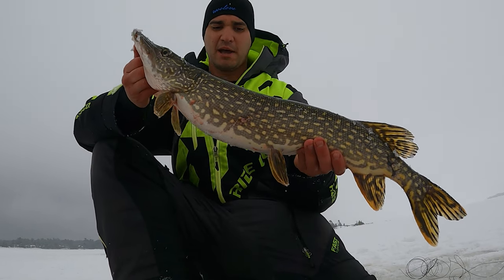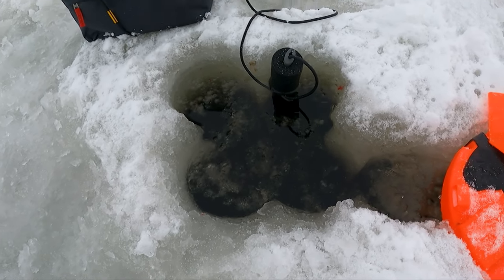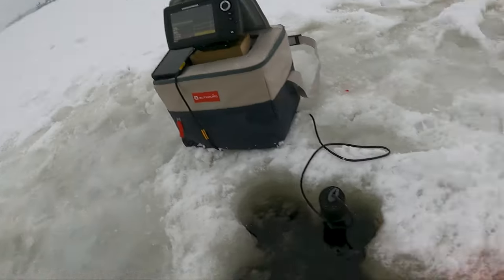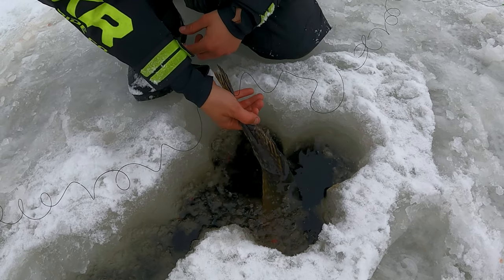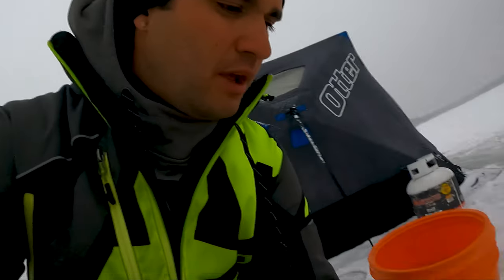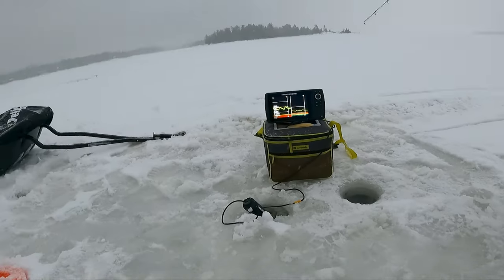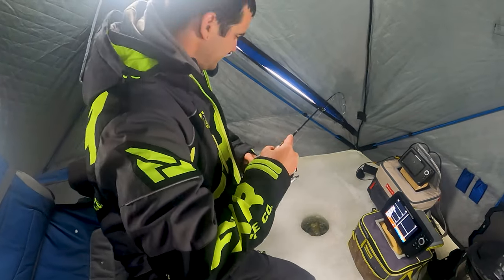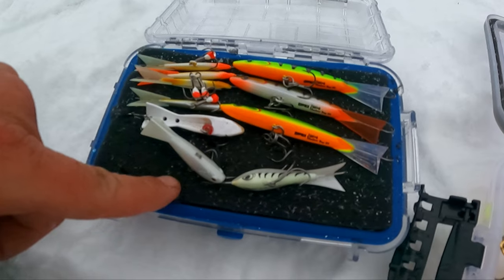Ice Fishing Bonanza in Georgian Bay: Pike and Walleye Galore!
In this video, you learn a bunch of techniques on how to catch pike and walleye. What kind of structure to look for as well as depth. These fish generally move deeper during the winter. When it gets closer to spring, they move shallower.

In this video, I show you what you would use for a tip up for pike, as well as a bunch of different walleye lures . You never know what you’re gonna catch until you got it on the line.

The northern pike (Esox lucius) is a species of carnivorous fish of the genus Esox (the pikes). They are typical of brackish and fresh waters of the Northern Hemisphere (i.e. holarctic in distribution). They are known simply as a pike in Great Britain, Ireland, and most of Eastern Europe, Canada and the United States.

Pike can grow to a relatively large size: the average length is about 40–55 cm (16–22 in), with maximum recorded lengths of up to 150 cm (59 in) and published weights of 28.4 kg (63 lb). The IGFA currently recognizes a 25 kg (55 lb) pike caught by Lothar Louis on Greffern Lake, Germany, on 16 October 1986, as the all-tackle world-record northern pike. Northern pike grow to larger sizes in Eurasia than in North America, and typically grow to larger sizes in coastal, rather than inland, regions of Eurasia.

Northern pike are most often olive green, shading from yellow to white along the belly. The flank is marked with short, light bar-like spots and a few to many dark spots on the fins. Sometimes, the fins are reddish. Younger pike have yellow stripes along a green body; later, the stripes divide into light spots and the body turns from green to olive green. The lower half of the gill cover lacks scales, and it has large sensory pores on its head and on the underside of its lower jaw which are part of the lateral line system. Unlike the similar-looking and closely related muskellunge, the northern pike has light markings on a dark body background and fewer than six sensory pores on the underside of each side of the lower jaw.

Drawing of northern pike
A hybrid between northern pike and muskellunge is known as a tiger muskellunge (Esox masquinongy × lucius or Esox lucius × masquinongy,[6] depending on the sex of each of the contributing species). In the hybrids, the males are invariably sterile, while females are often fertile, and may back-cross with the parent species. Another form of northern pike, the silver pike, is not a subspecies but rather a mutation that occurs in scattered populations. Silver pike, sometimes called silver muskellunge, lack the rows of spots and appear silver, white, or silvery-blue in color.[8] When ill, silver pike have been known to display a somewhat purplish hue; long illness is also the most common cause of male sterility.

In Italy, the newly identified species Esox cisalpinus ("southern pike") was long thought to be a color variation of the northern pike, but was in 2011 announced to be a species of its own.